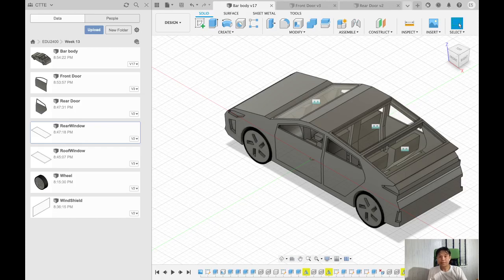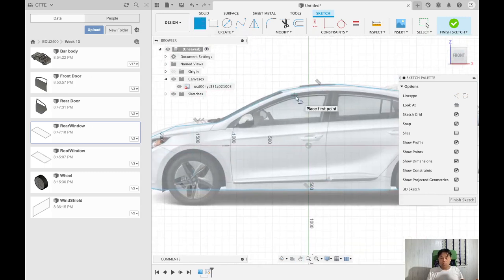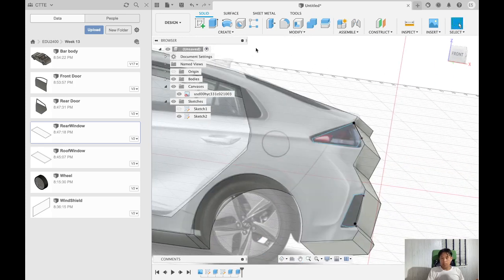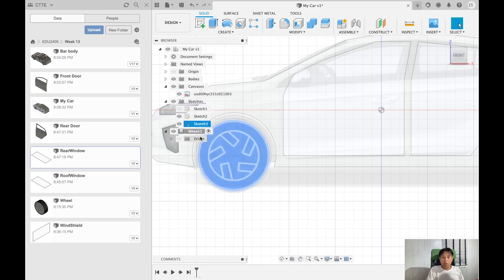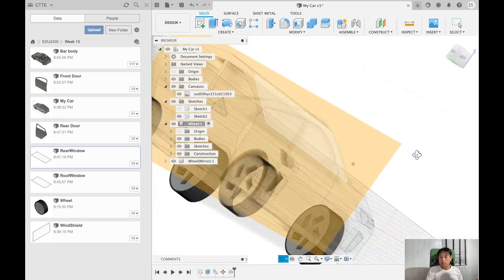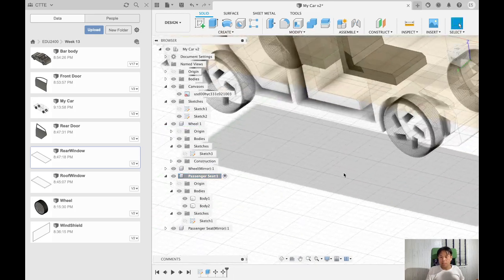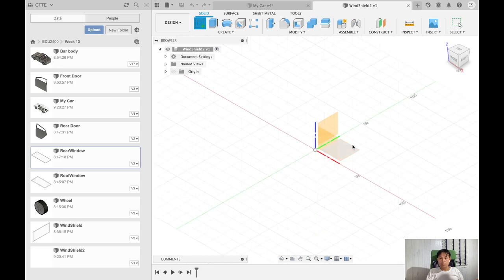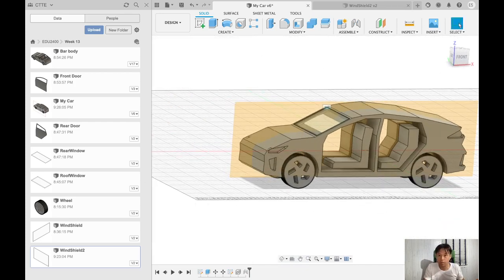Car Design Demo